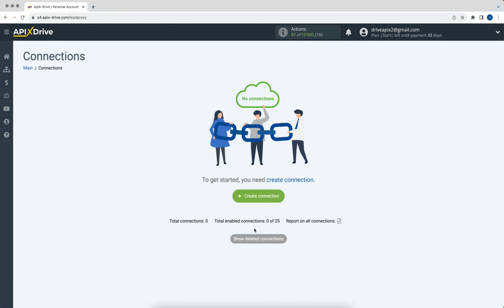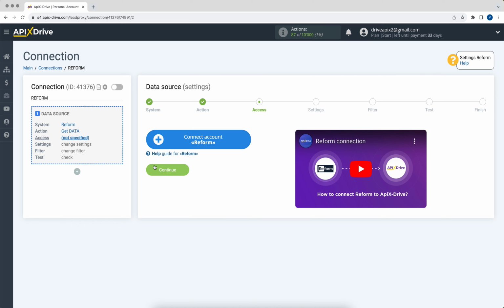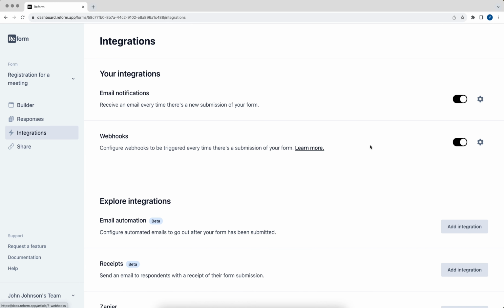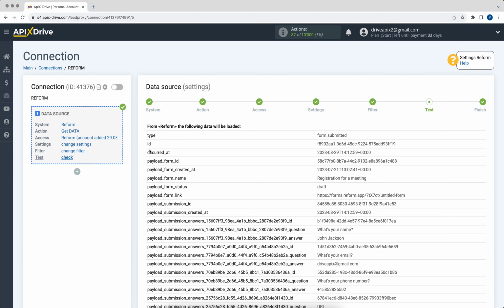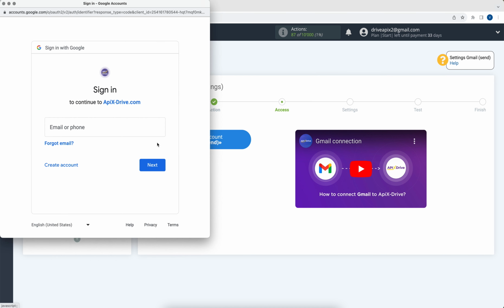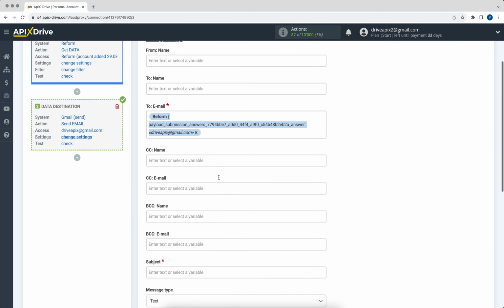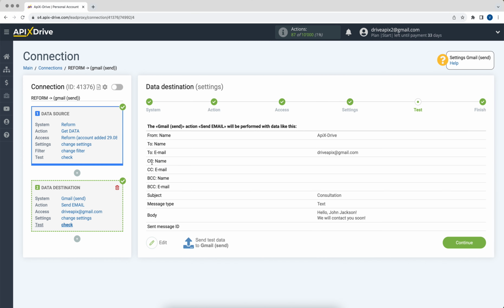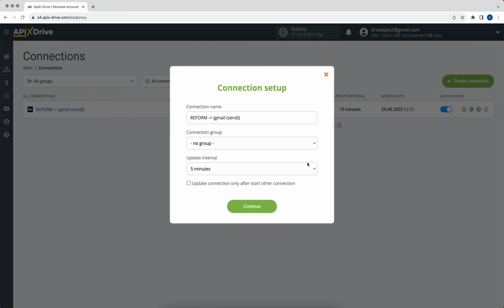Reform and Gmail Integration | How to Get data from Reform to Gmail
How to Get data from Reform to Gmail? Integrate Reform and Gmail with ApiX-Drive

In this video tutorial, we will learn:
✓ How to connect Reform and Gmail
✓ How to Send Email from Reform to Gmail

【Video Navigation】
0:00 - Introduction
0:32 - Setting up Reform as a Data Source
2:30 - Setting up Gmail as a Data Receiver
4:50 - Setting up auto-update

➤  Steps to connect Reform and Gmail
1. Link your Reform and Gmail account with ApiX-Drive
2. Select Reform as your data source App and 'Get data' as your action
3. Select Gmail as your data receiver App and 'Send Email' as your action
4. Map Reform fields to relevant fields in Gmail
5. Turn your integration on auto-update.